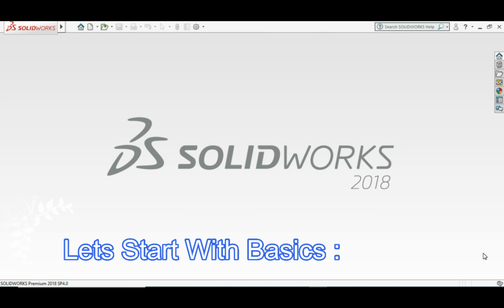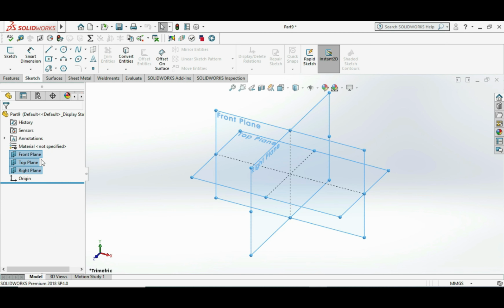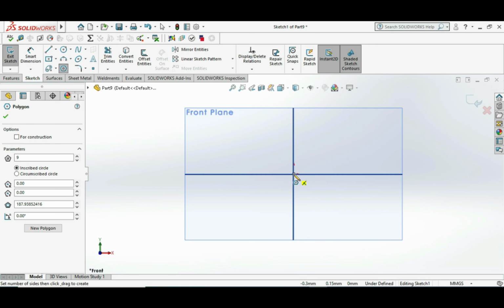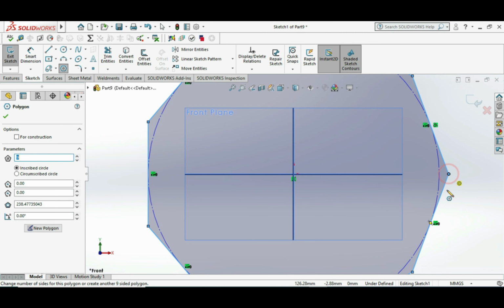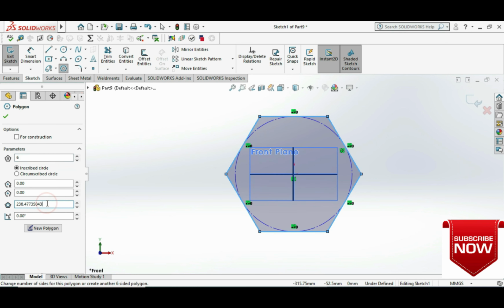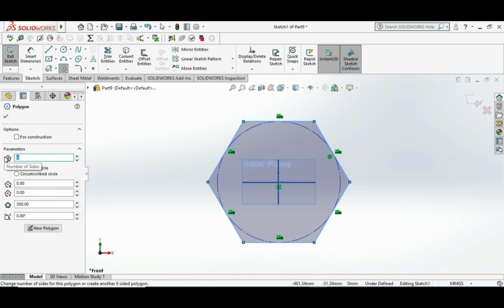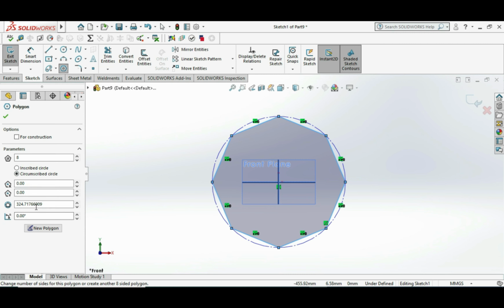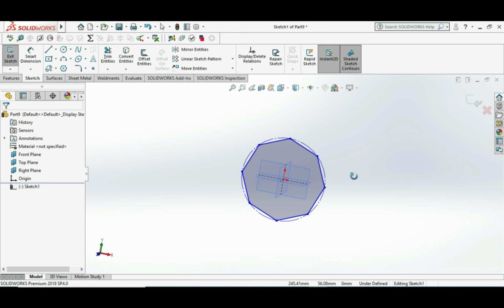Solidworks Tutorial For Begineer #30 - How To Draw Ploygon In Solidworks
In this Solidworks Tutorial video i will show you basics of solidworks like how to Draw Polygon in solidworks software from your desktop in English Language. & i hope you will enjoy the tutorial, please subscribe our channel for more videos, Industrial designs & engineering projects in solidworks & don't forget to hit & share the videos, thanks for watching.